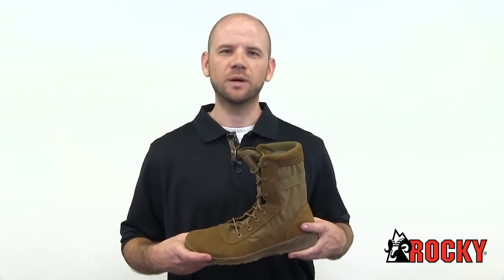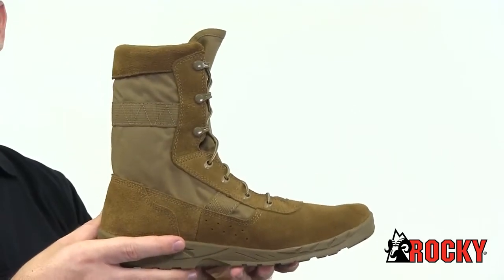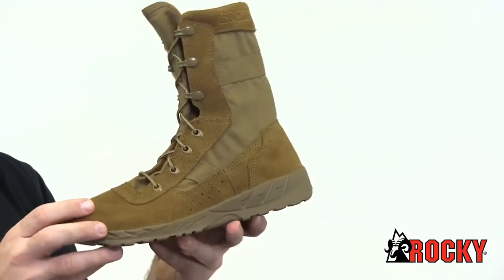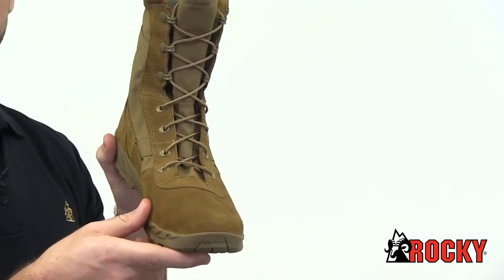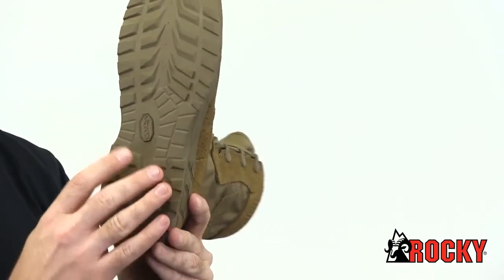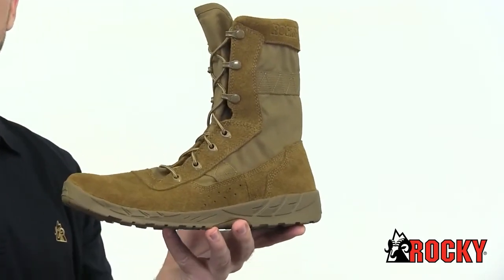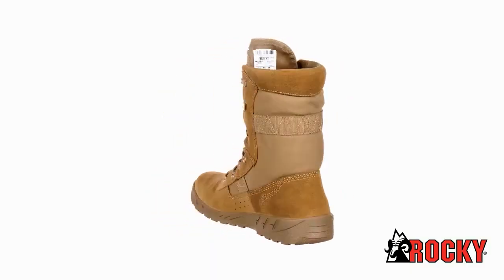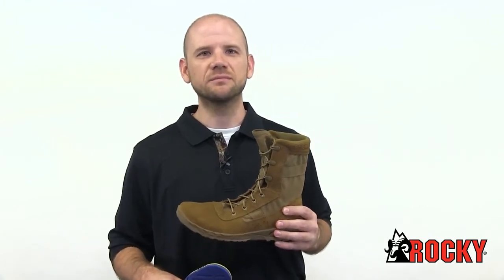Rocky RKC065 C7 CXT Lightweight Commercial Military Boot Style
See for purchase:
Rocky RKC065 Men's 8 Inch C7 Lightweight Commercial Military Uniform Boot, Available In Regular Or Wide Width, Coyote Brown